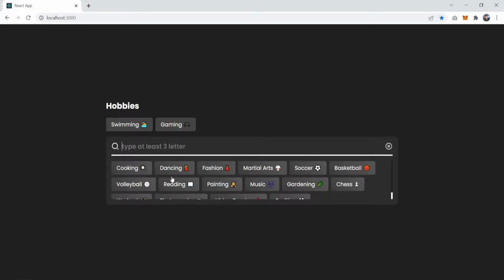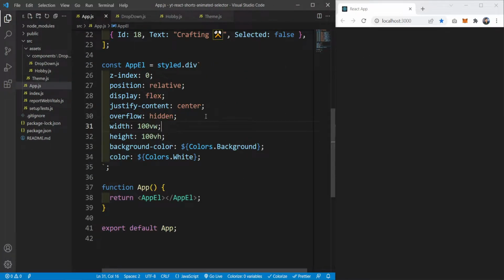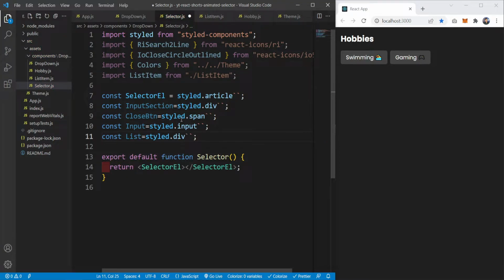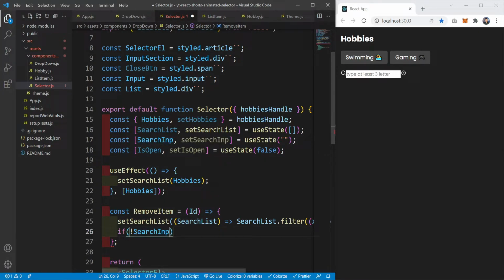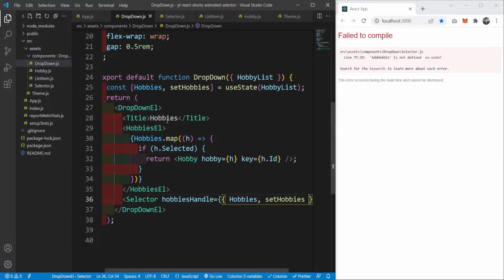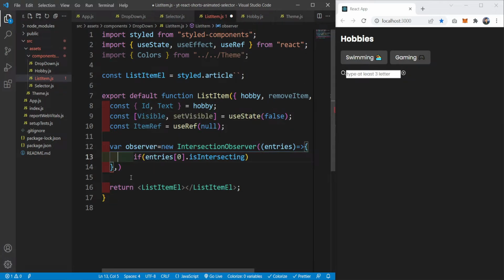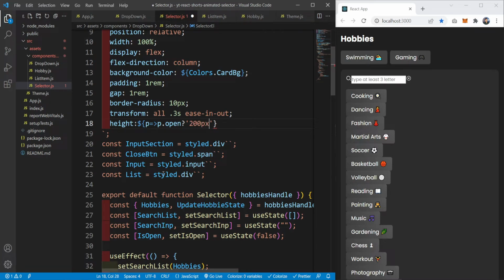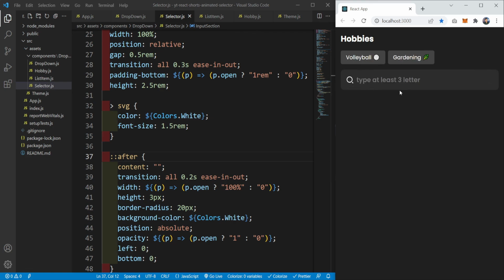React Animations! Custom Animated Selector (Drop-Down Menu) with Styled-Components, react hooks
Hellow There! 👋
I was doing a little experiment with IntersectionObserver to create a custom selector menu (a drop-down menu of some sort) for a personal project and I ended up coding this component which you can see in this video!

In this video, you see how to use IntersectionObserver with React and create some custom animations combining styled-components with react hooks such as useEffect, useState, and useRef.

[Chapters]
0:00 - Intro
01:30 - Project Config
4:02 - Title and Selected Hobbies
17:04 - Selector Elements and Logic
53:39 - Style and Animations
1:07:28 - Outro